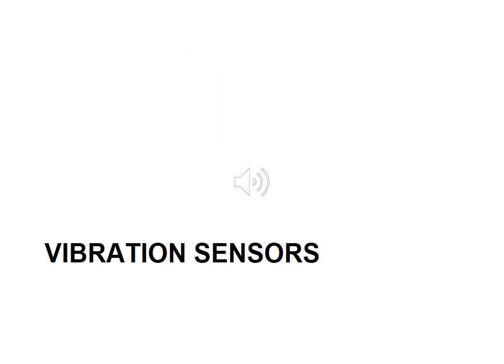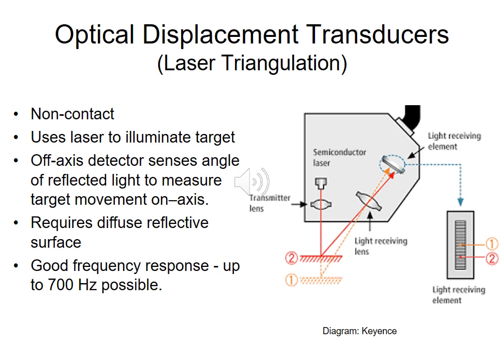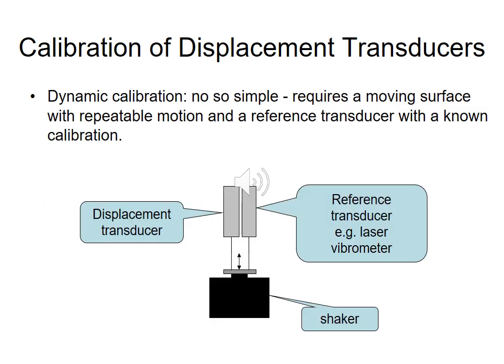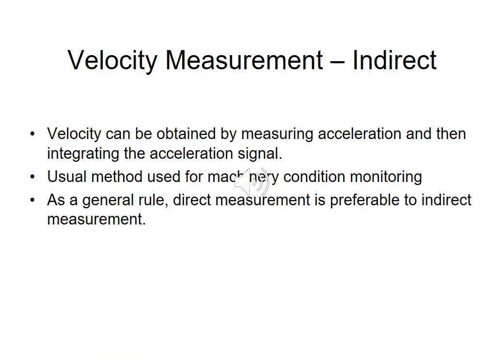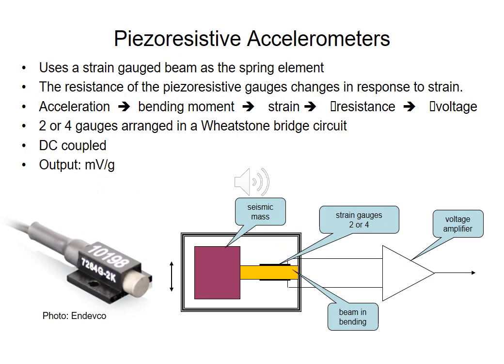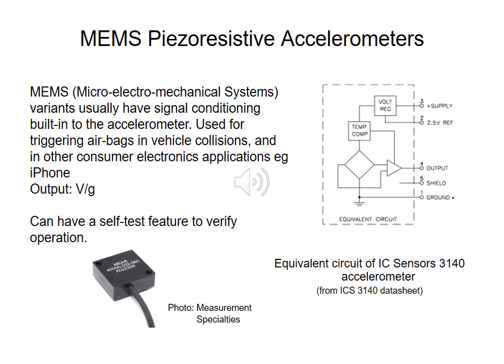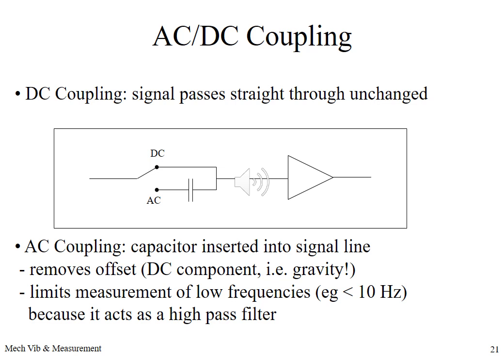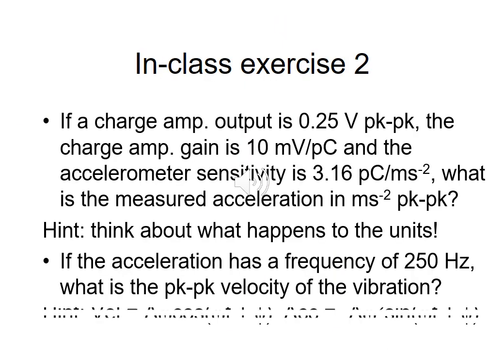Lecture 04 - Introduction to Vibration Measurement pt 2 of 4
Dr Ben Halkon is a Senior Lecturer and Deputy Head of School (Teaching and Learning) in the School of Mechanical And Mechatronic Engineering within the Faculty of Engineering and IT at the University of Technology Sydney. He is Subject Coordinator for 48601 Mechanical Vibration and Measurement and 48663 Advanced Manufacturing. In this series of videos recorded for MVM course, he introduces vibration measurement principles.

In the second of these four video clips, the different vibration transducers for the measurement of displacement, velocity and acceleration, including signal conditioning, are described and discussed.